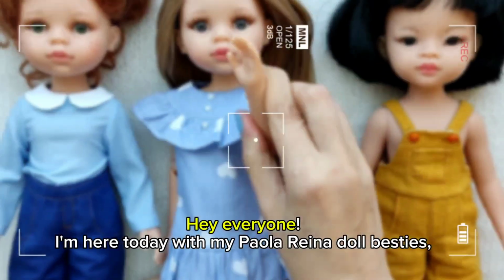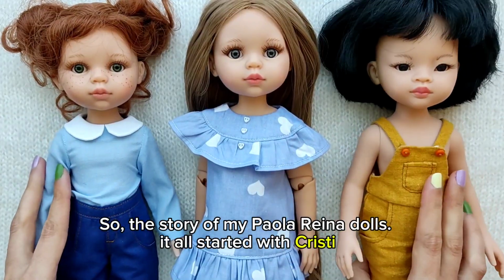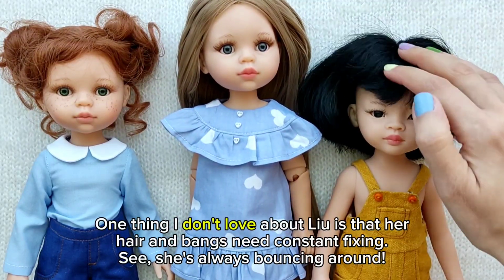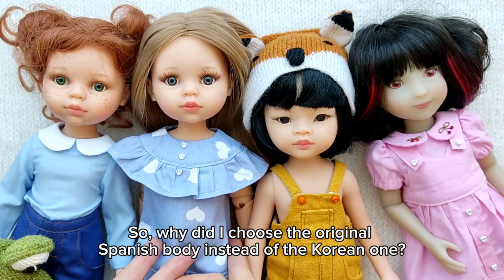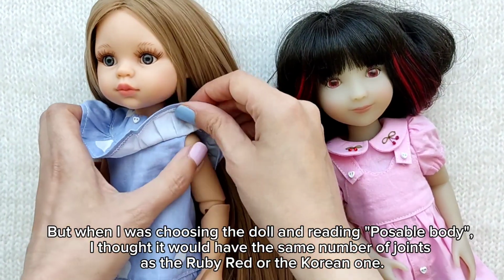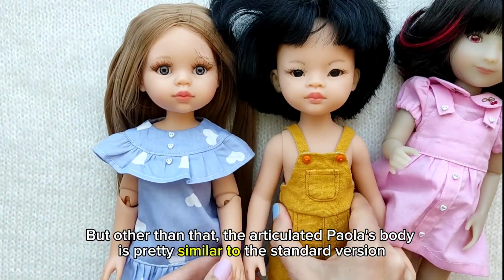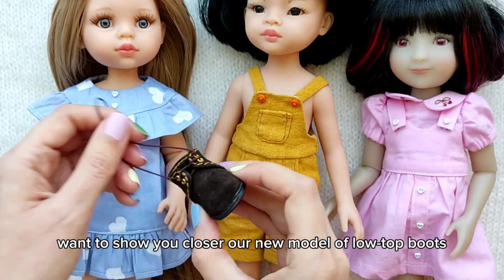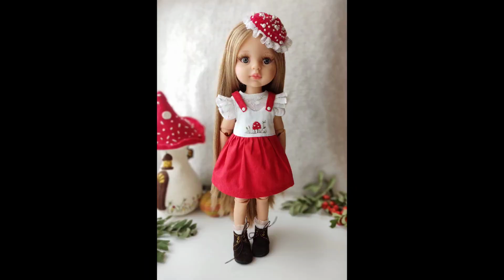Disappointed by Paola Reina’s Articulation? Here’s What You Need to Know!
Hey everyone! Today, I’m reviewing the new Paola Reina articulated doll and sharing my honest thoughts. 😊

Let’s start with the biggest letdown – the lack of full articulation in the hands and feet. I mean, compared to Ruby Red dolls, Paola Reina’s movement is limited. Ruby’s legs move in every direction, while Paola only has bending elbows and knees, and even those aren’t as smooth! It’s a real bummer for posing options. 😩

The articulated Paola’s body is similar to the standard version, with the same proportions and look, which I like! Her legs are a bit slimmer, though, and here’s something else: her feet are different! As a doll shoemaker, I noticed that Paola’s articulated feet are daintier and narrower at the bottom. They’re more refined than the standard chunky feet, which makes her look more elegant, but they’re still challenging to fit for custom shoes. I’ll show you a comparison with boots I made for Ruby Red, so you’ll see what I mean!

Overall, I’m disappointed by the limited articulation, especially for posing her arms behind her back or trying fun angles that work so well for Ruby Red. But her face and hair? Absolutely gorgeous! 😍 No complaints there!

Stick around to check out some photos from her first photo shoot, and let me know if you have any cool posing ideas for her. 👗✨

you can find my clothes on HannaBannAnnaBears.etsy.com
or
use my detailed patterns to create the awesome outfits by yourself: BannAnnaBearsPattern.Etsy.com